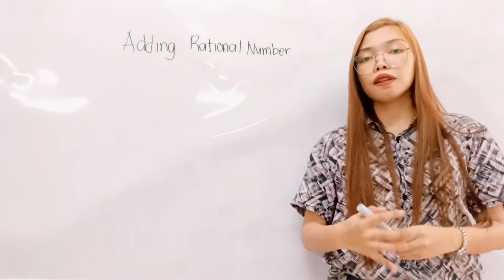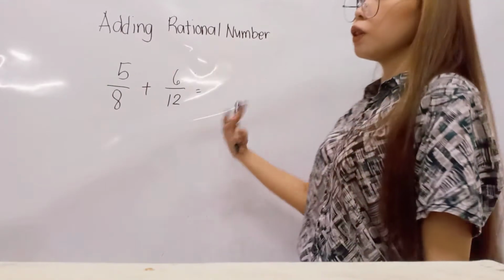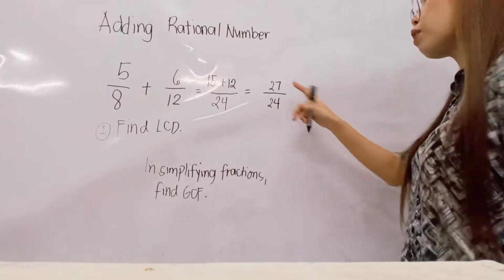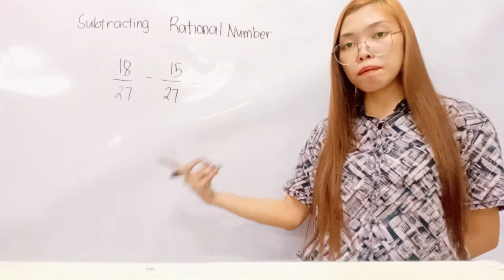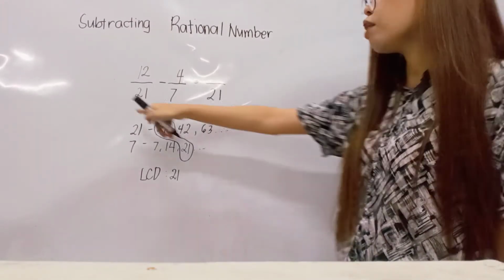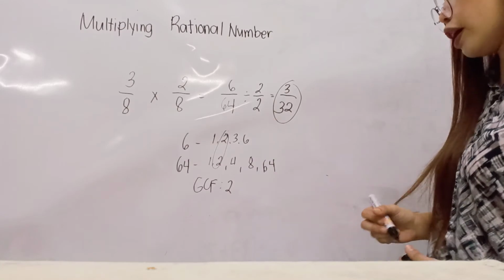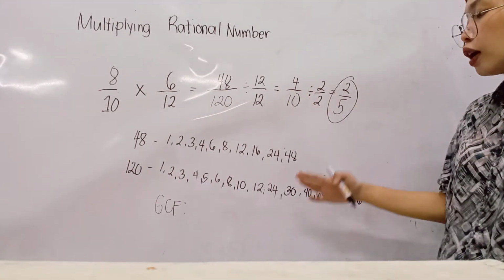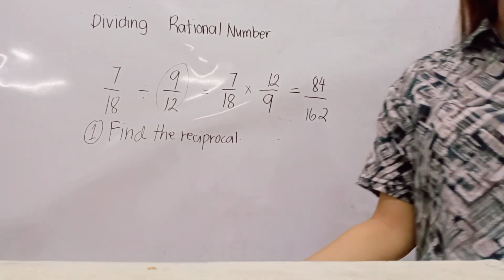Operations on Rational Numbers (Part 1)